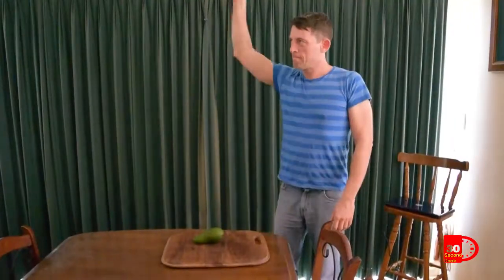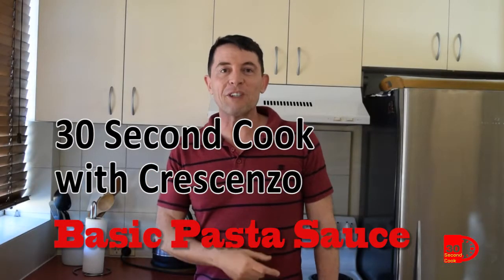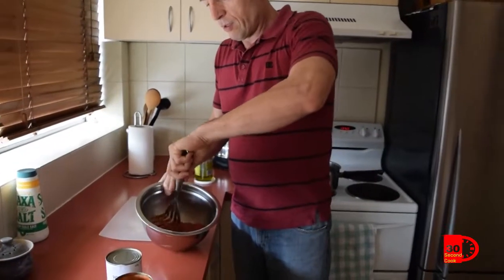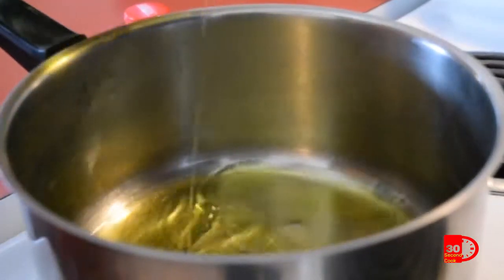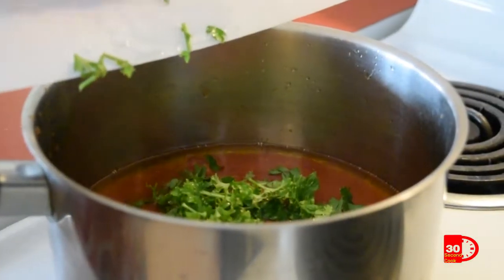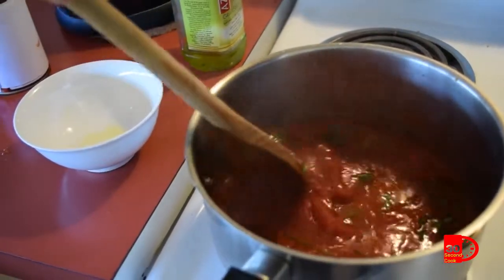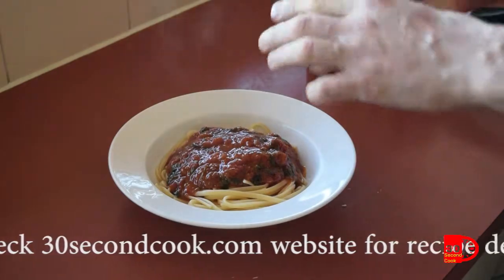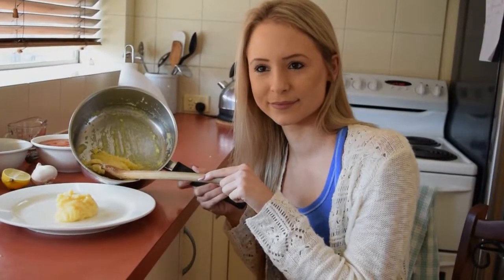BasicPastaSauce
Here's a pasta sauce recipe that's a great starter for pasta dishes, gnocchi, lasagna and minestrone soup! NOTE: 30secondcook.com website no longer active.